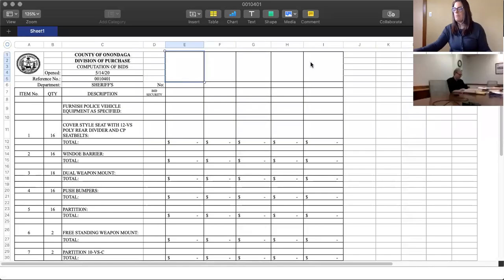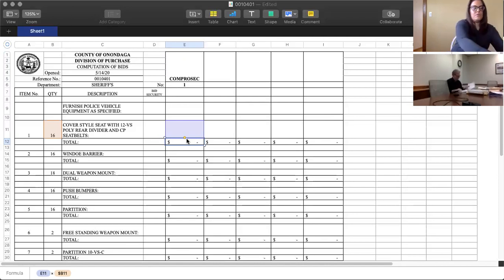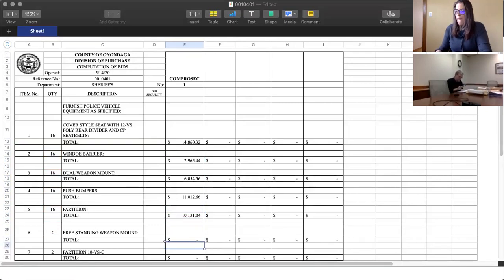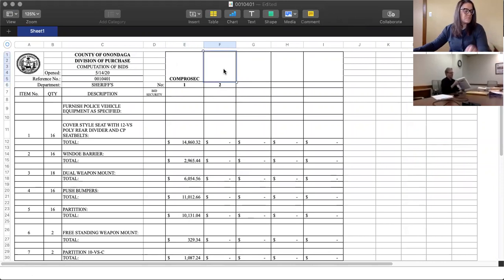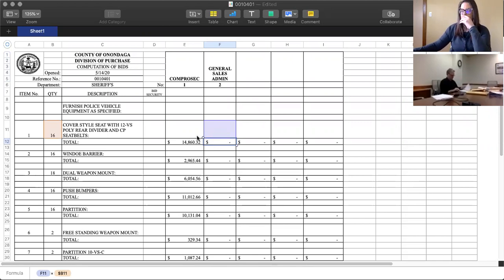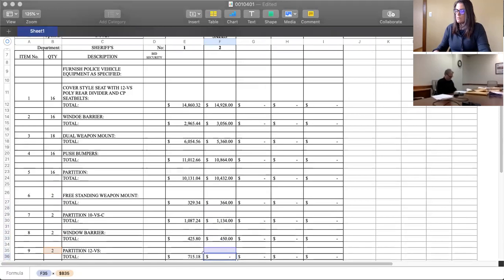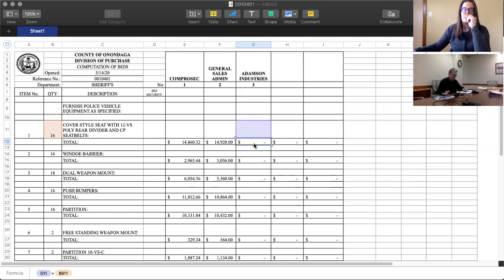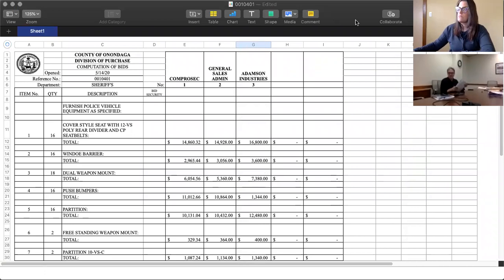Purchasing Bid 0010401